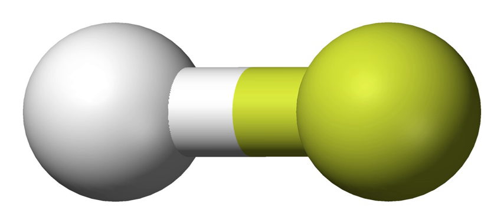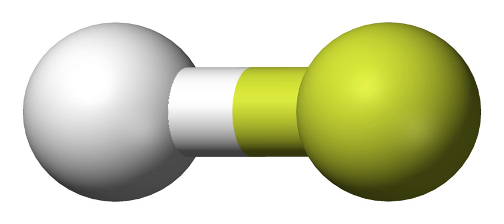Hydrogen selenide | Wikipedia audio article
This is an audio version of the Wikipedia Article:
Hydrogen selenide

SUMMARY
Hydrogen selenide is an inorganic compound with the formula H2Se. This hydrogen chalcogenide is the simplest and most commonly encountered hydride of selenium. H2Se is a colorless, flammable gas under standard conditions. It is the most toxic selenium compound with an exposure limit of 0.05 ppm over an 8-hour period. Even at extremely low concentrations, this compound has a very irritating smell resembling that of decayed horseradish or 'leaking gas', but smells of rotten eggs at higher concentrations.